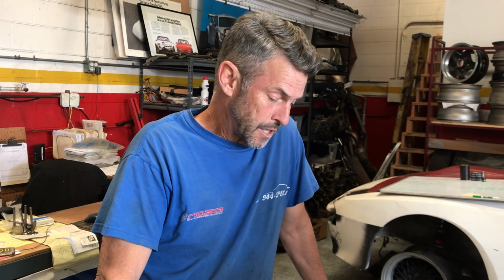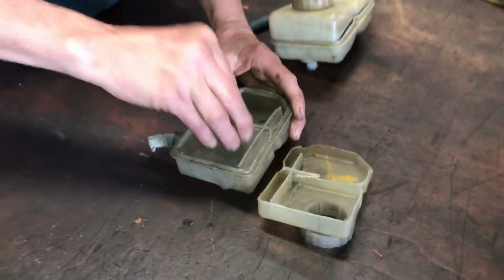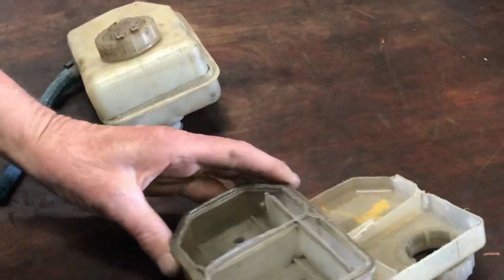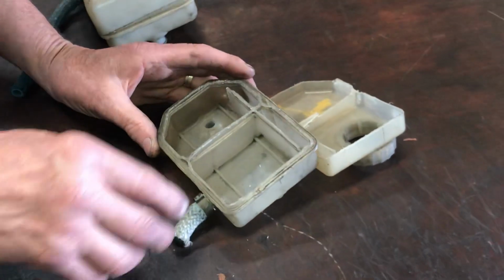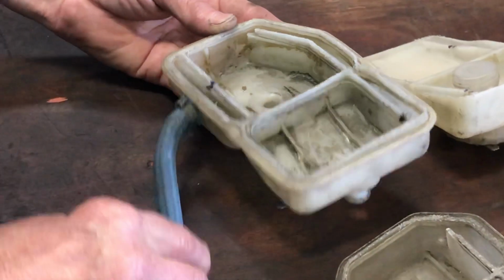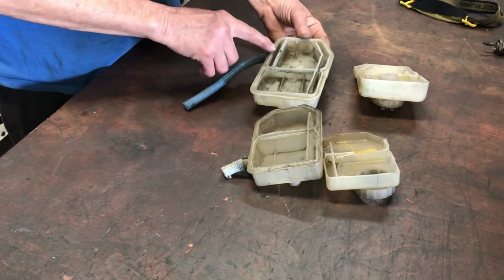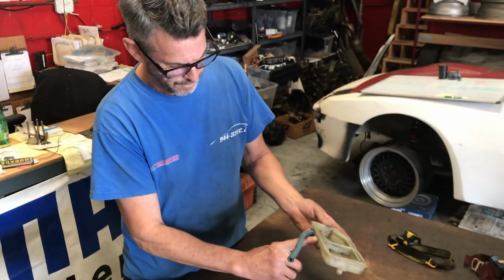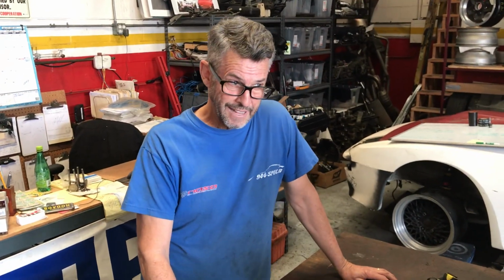Porsche 944 brake fluid reservoir tips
Explaining early and late brake fluid reservoirs.